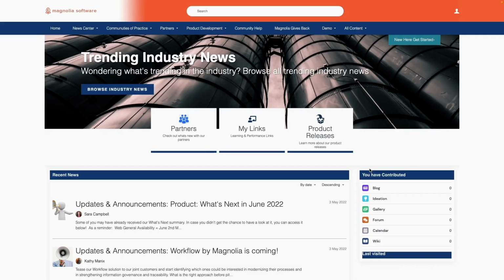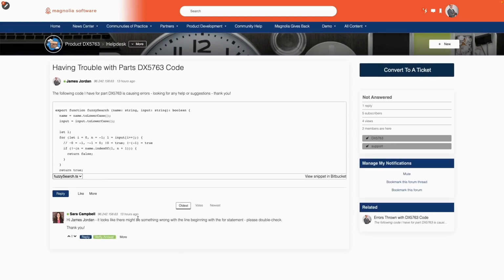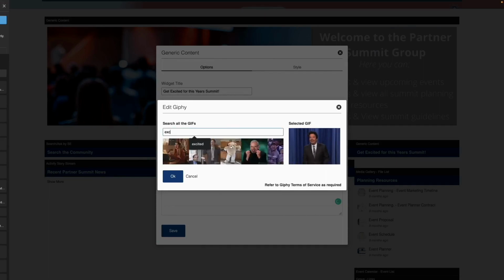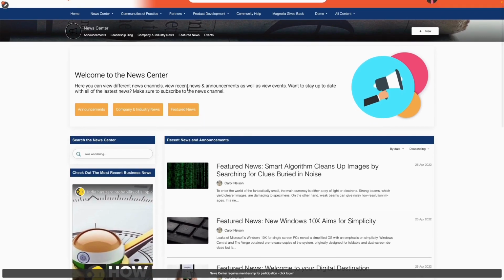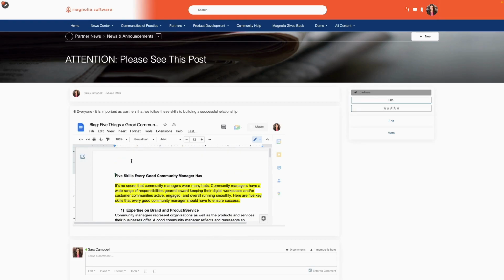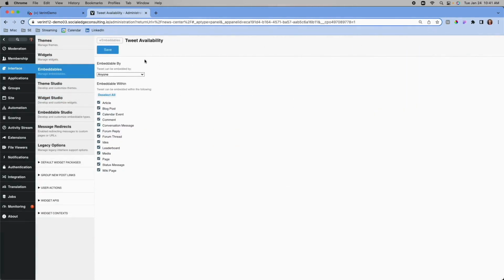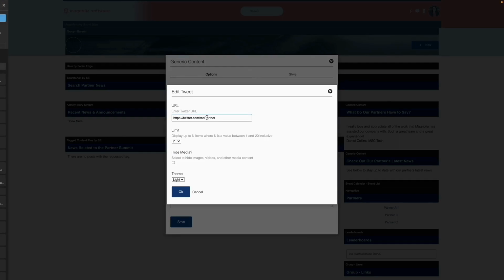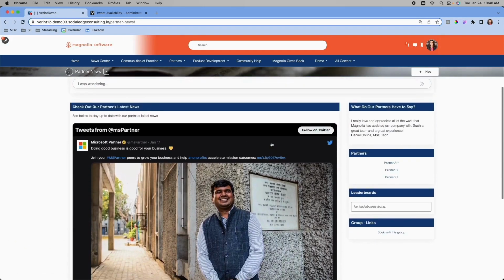UX/UI Embeddable Bundle Deep Dive | Products for Verint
With the UI / UX Embeddable Bundle users can now easily insert various types of media inline throughout their Verint community. Whether it be a GIF, iframe, Youtube video or a Twitter feed - spruce up a piece of content or a page using the rich text editor.

This bundle includes the following embeddables below:

‍iFrame Embeddable
Twitter Embeddable
Giphy Embeddable